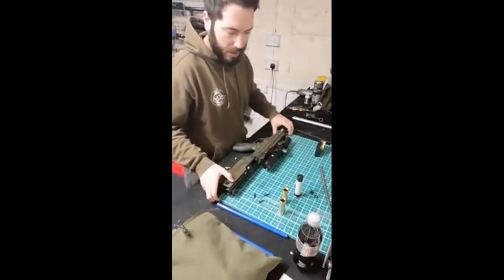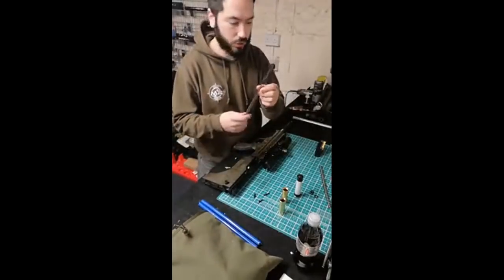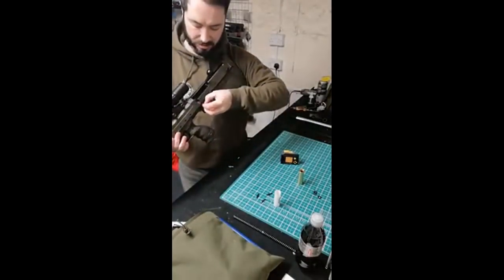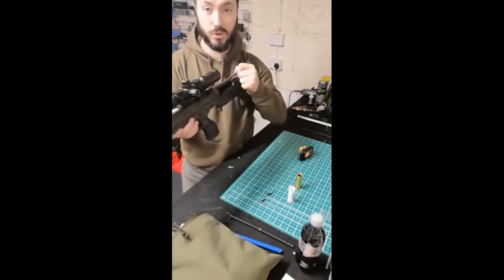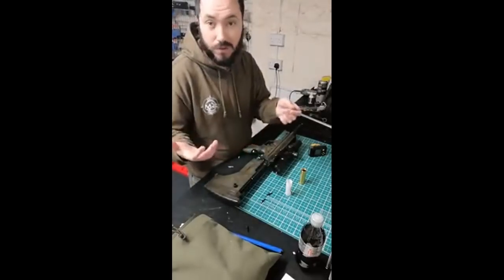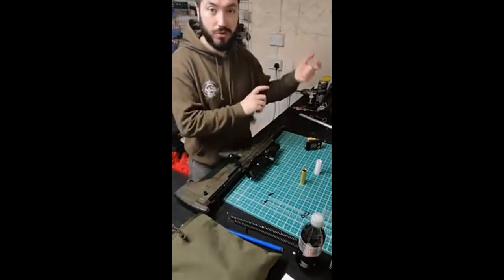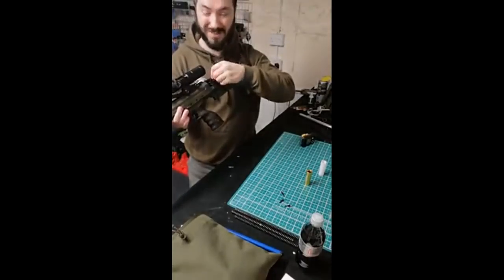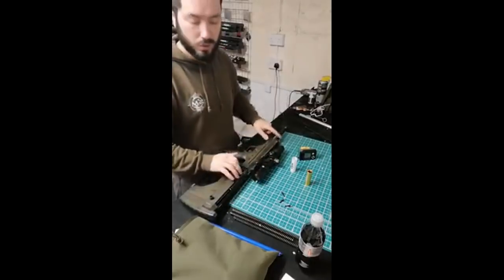Rapax Spring Test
A live video from my live feed earlier on FaceBook, a live test and review of the new Rapax springs, which fit the SSG24, VSR10 and Silverback SRS.

In the video I'll be covering the performance of the Rapax Springs in my Silverback SRS, testing both the 2J+ and 3J+ version.

Results will be done live, using my personal Silverback SRS, VSR Hop Conversion, Flamingo Bucking, Maple Leaf 428mm Crazy Jet Barrel and the W.A.S.P version.

With the W.A.S.P installed I can truly show how the springs and SRS W.A.S.P work well together, giving a huge amount of versatility in the Silverback SRS